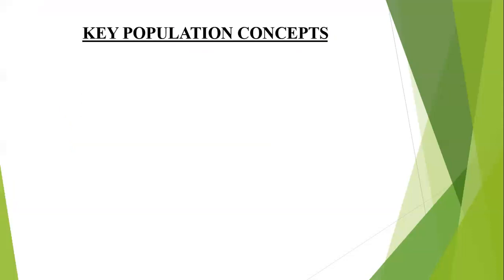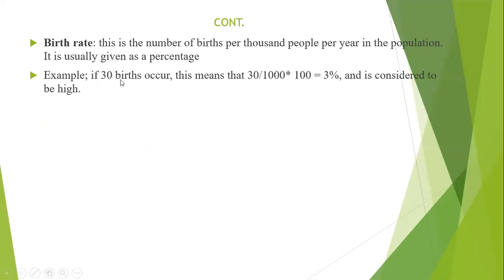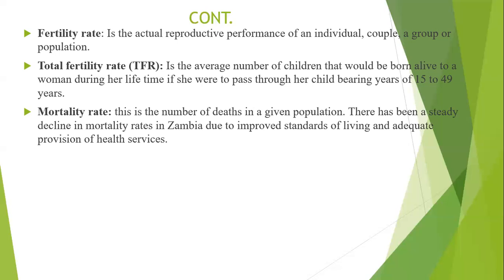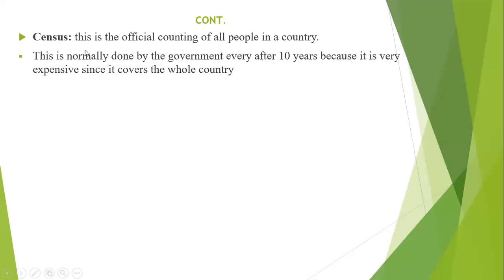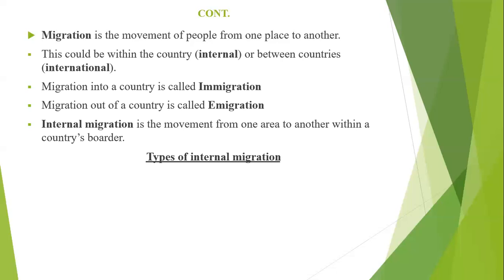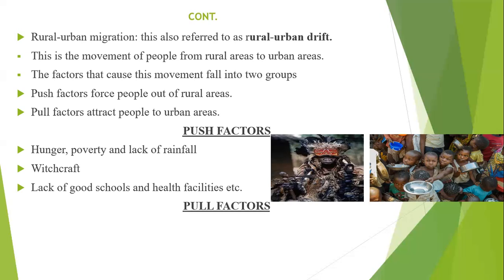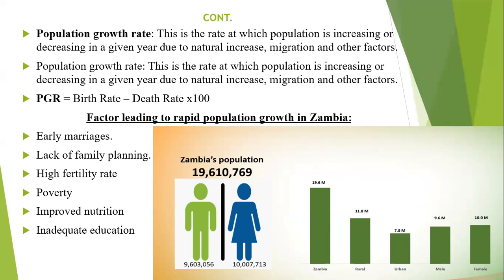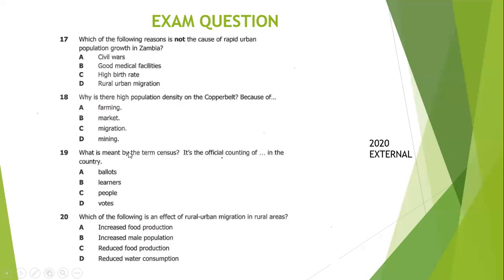Know It All. Population Studies Exam Prep.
GEO G9 POPULATION STUDIES. EXAM PREPARATION TUTORIAL VIDEO